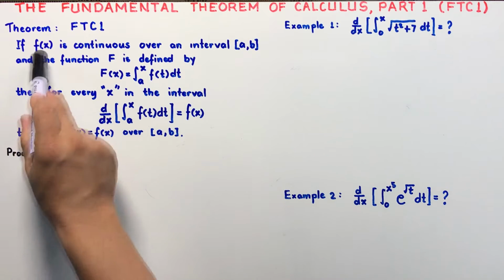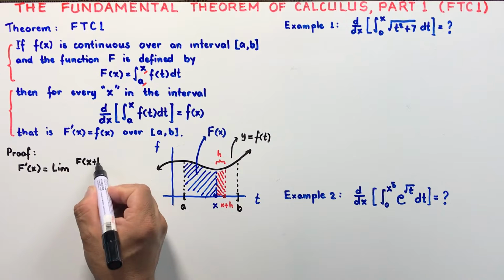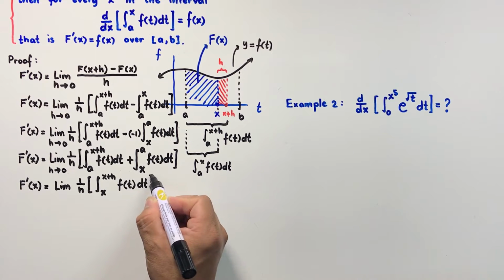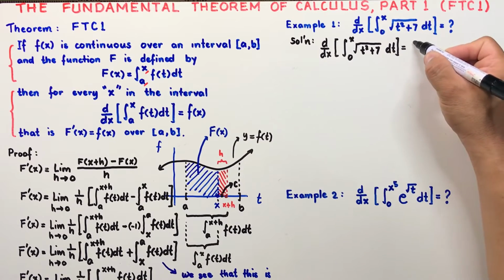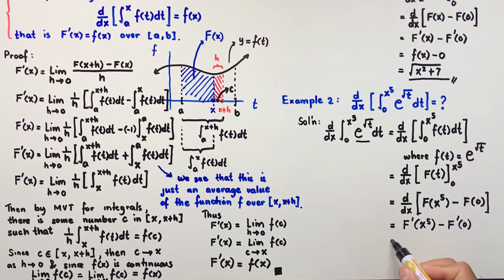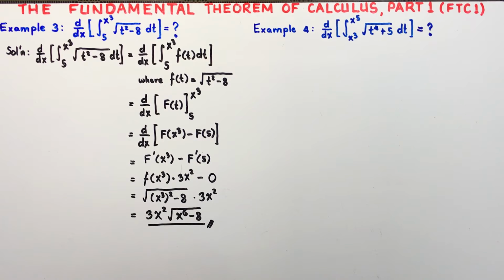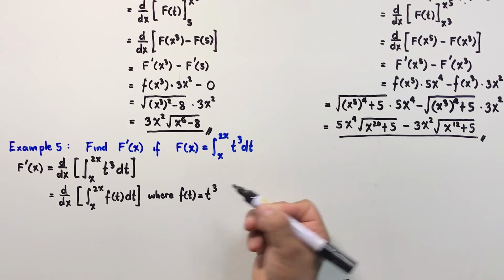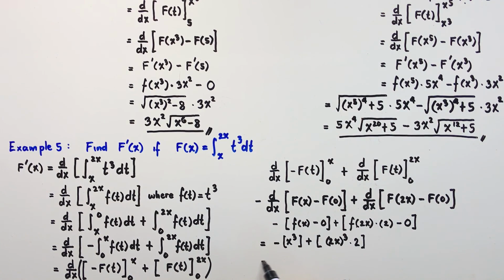FUNDAMENTAL THEOREM OF CALCULUS, PART 1 (Lecture 20)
This is a video lecture on FUNDAMENTAL THEOREM OF CALCULUS, PART 1 ( FTC 1). The first part of the Fundamental Theorem of Calculus is presented and a sample proof of it is shown in order to establish the truth behind it. Five examples were presented here in order to illustrate the significance and use in the study of "Definite Integrals".